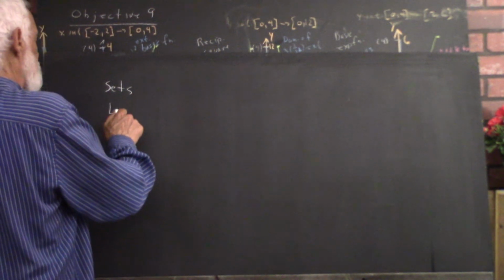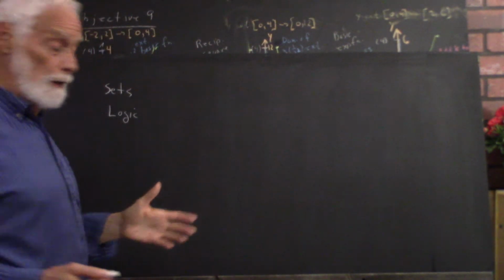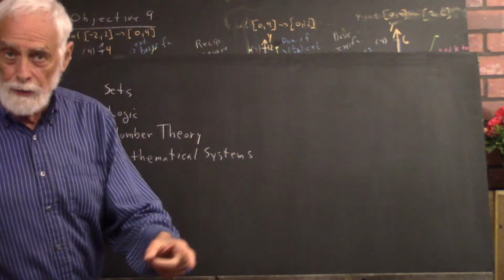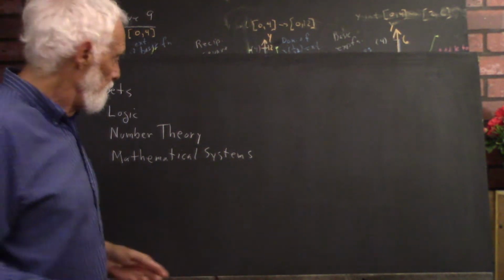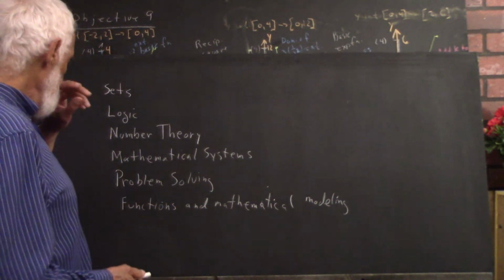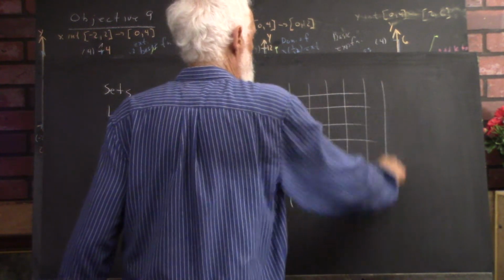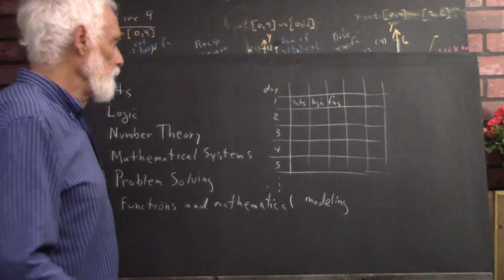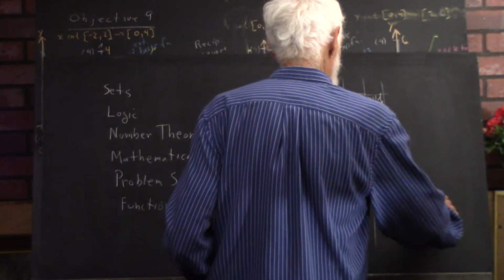dagov 2849 introduction Governor s School Mathematics VHCC 2020 18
General overview of Governor's School program for Summer 2020.  Topics, speculation on how a typical day will unfold and how topics will be interspersed throughout the course.